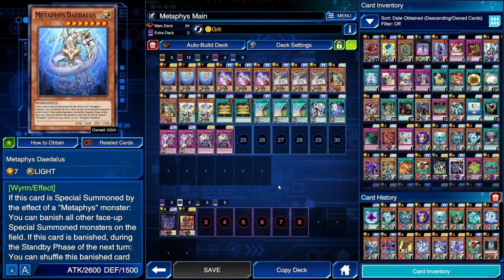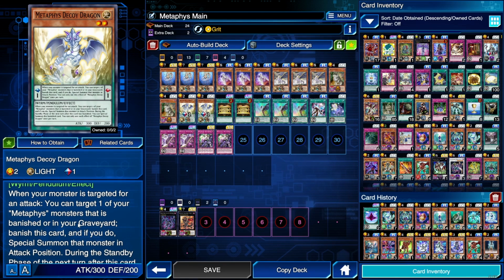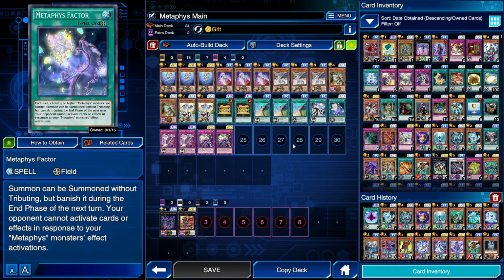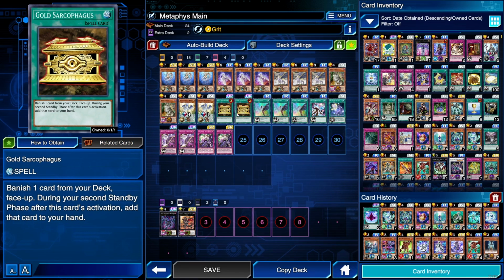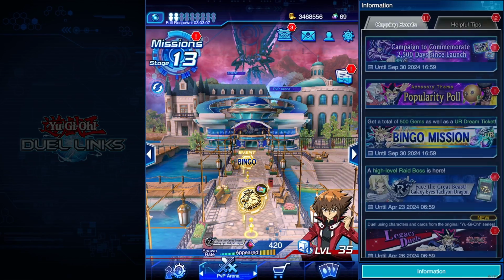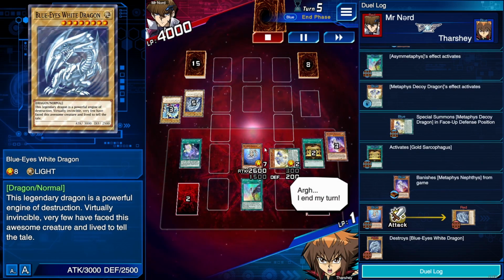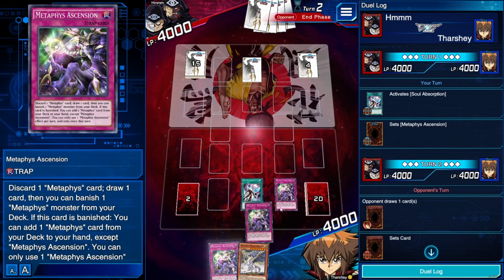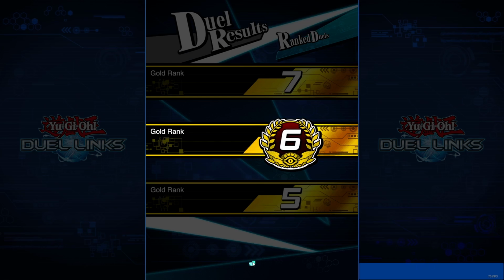Just Banish Everything: Metaphys Deck Build - Yu-Gi-Oh Duel Links!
Today we take a look at my favorite deck of all time, the Metaphys deck in YuGiOh Duel Links!

Chapters
00:00 - Introduction
01:02 - Deck Build Breakdown & Explanation
16:35 - Match 1: Blue Eyes
23:20 - Match 2: Nordics
28:45 - Outro